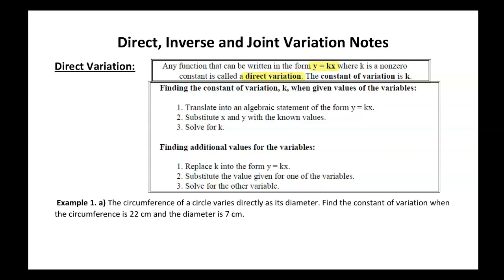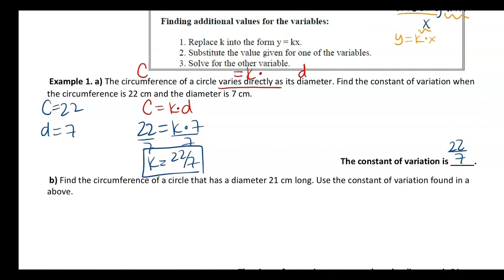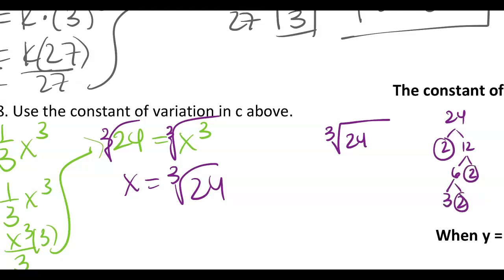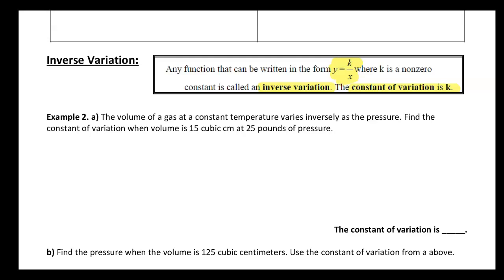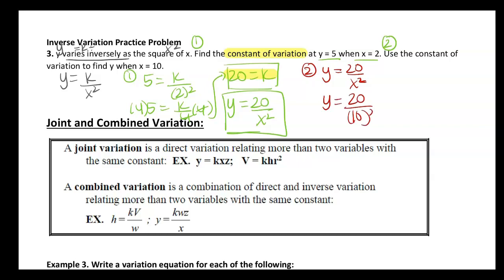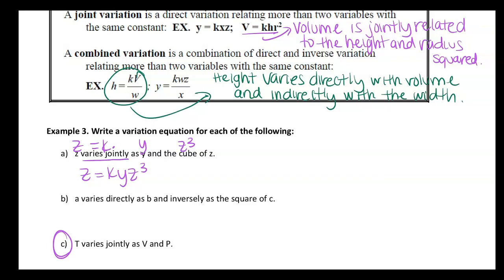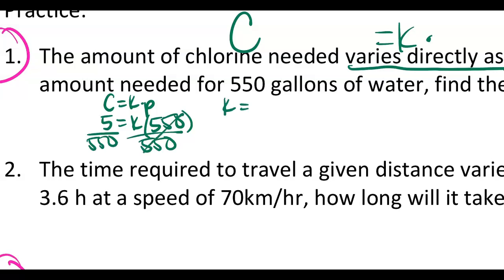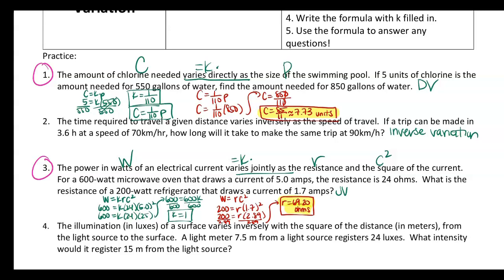1.10 Alg2 Direct, Inverse (Indirect) and Joint Variation